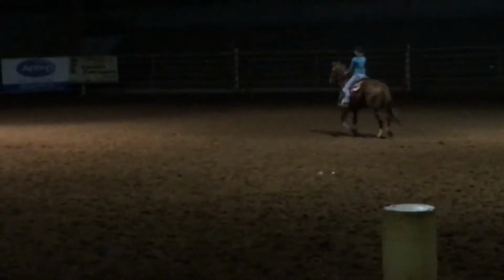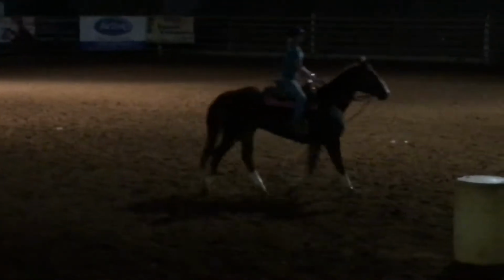Kash in a beginner lesson